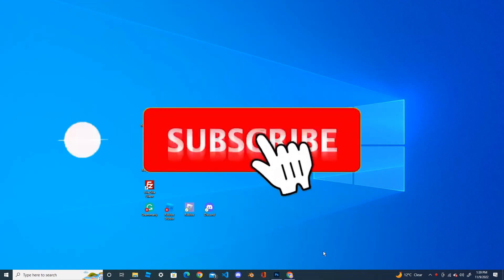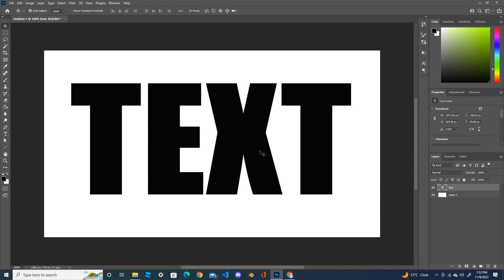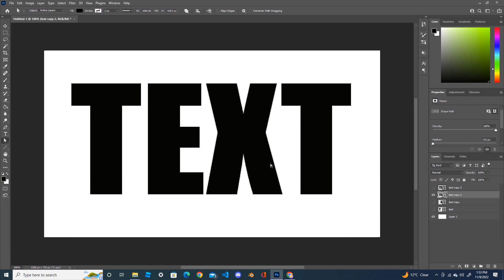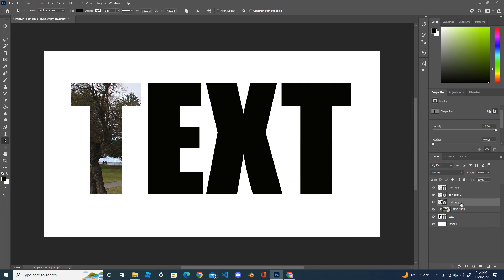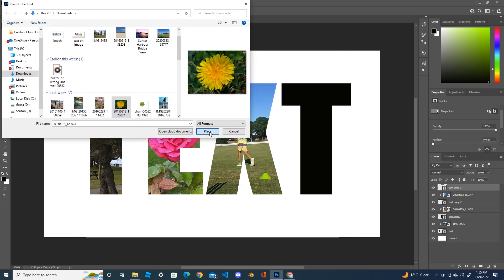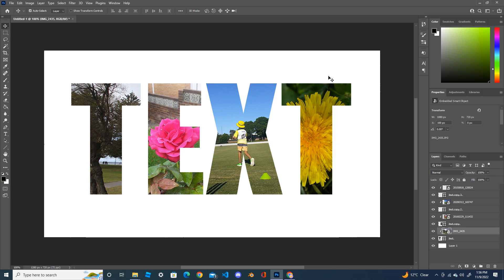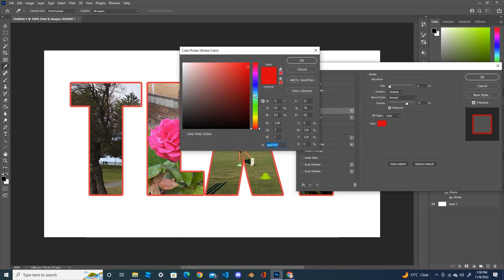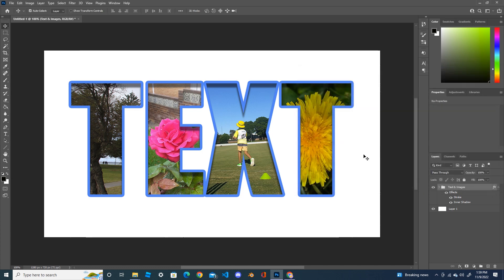How to place multiple images in text in Photoshop